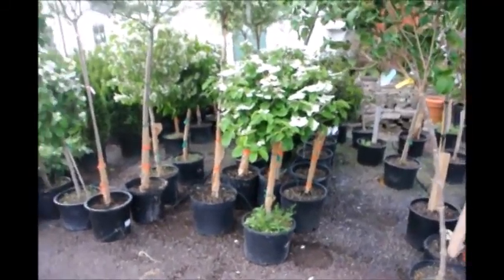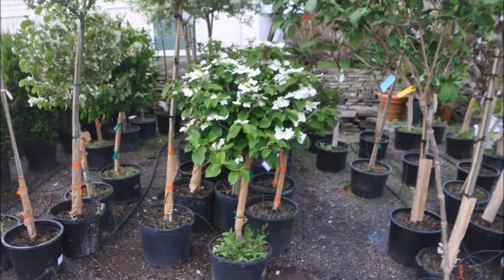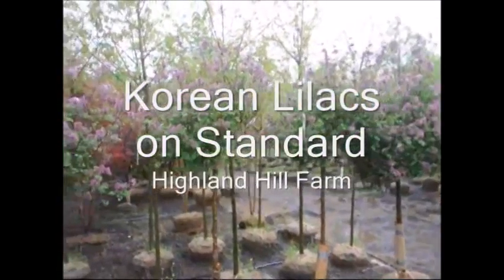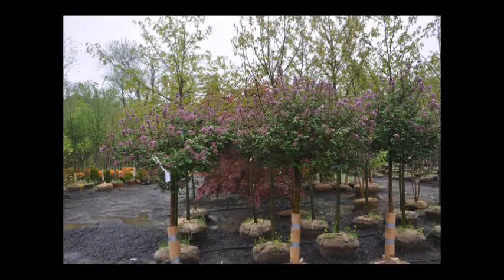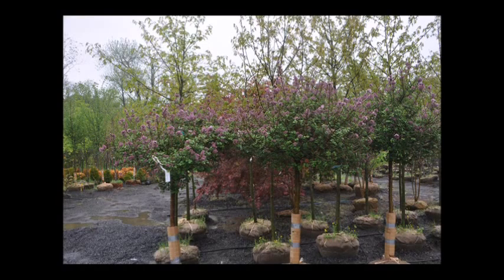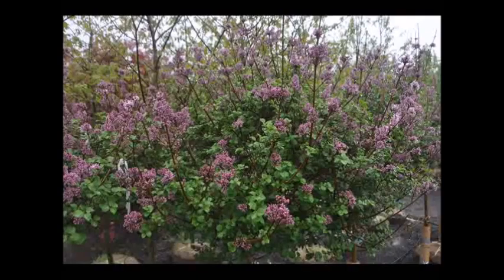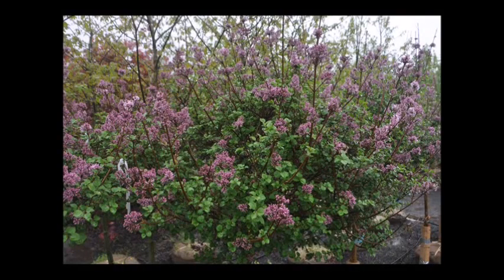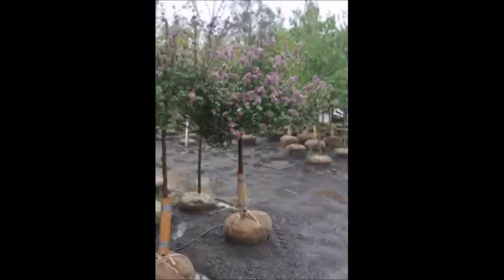Flowering Upright Viburnums